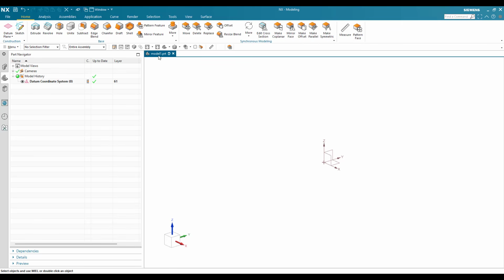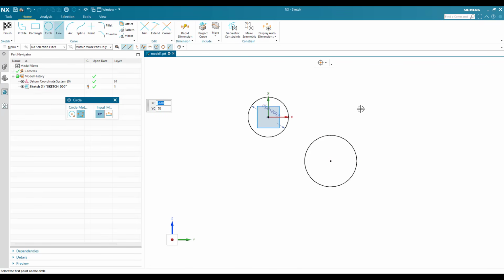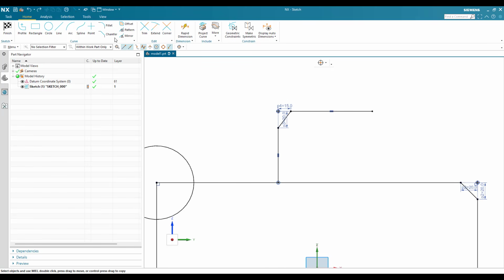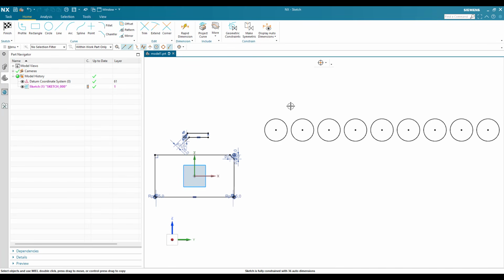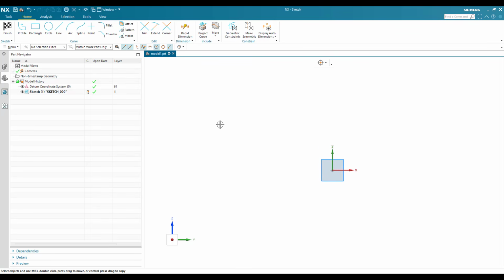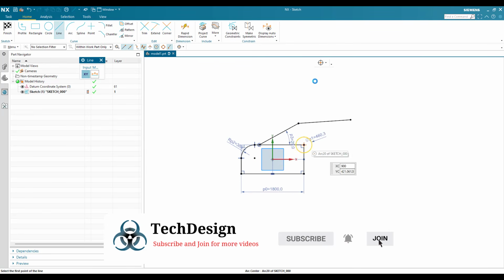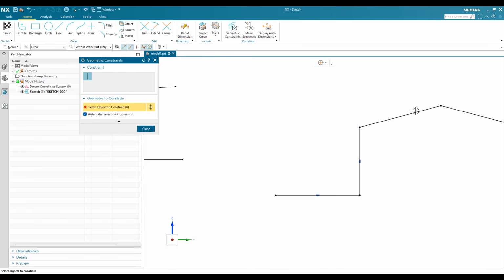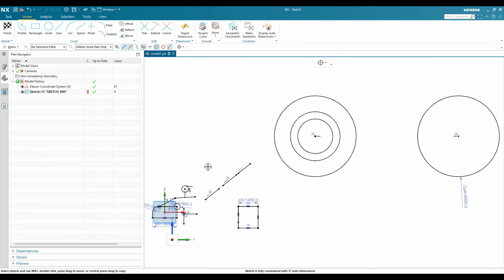Siemens NX- Tutorial on Complete Sketcher Environment NX 19XX version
1. NX Electrical Routing/Wiring Harness
4. NX Sheet Metal Course